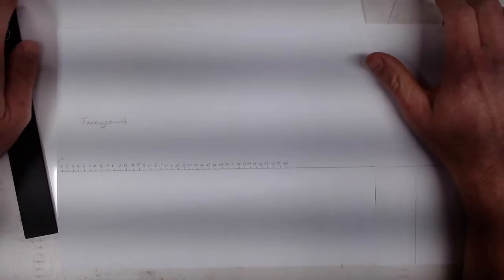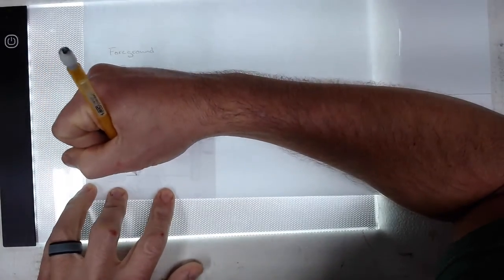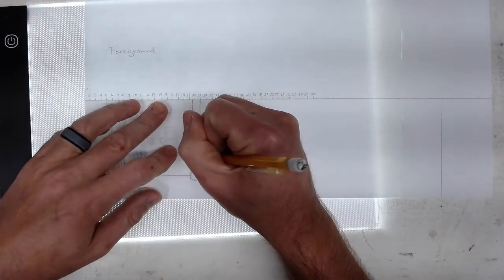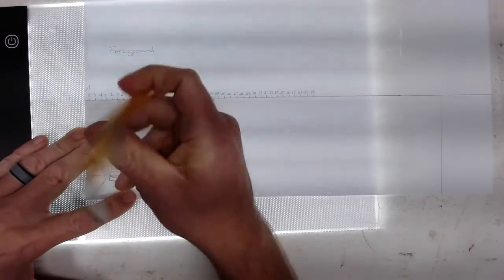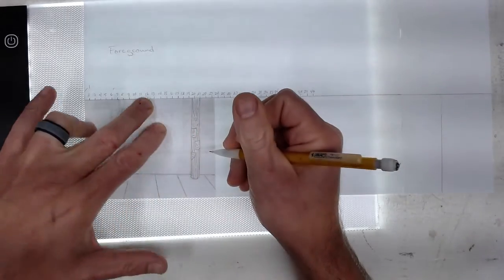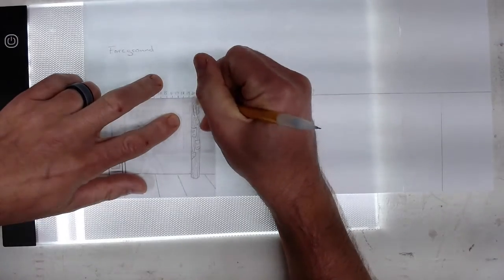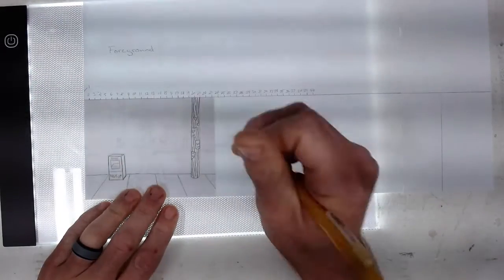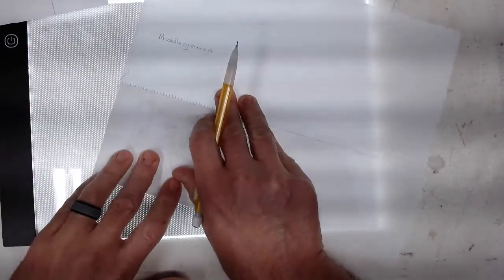Foreground, Middleground, Background Layers